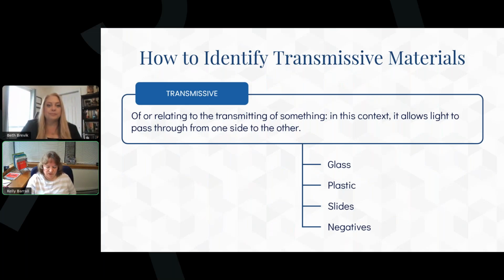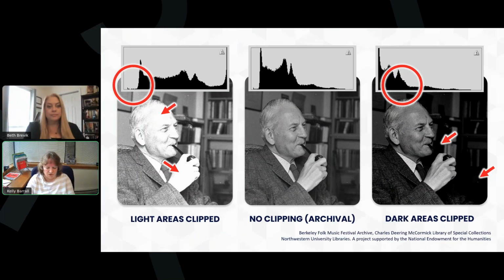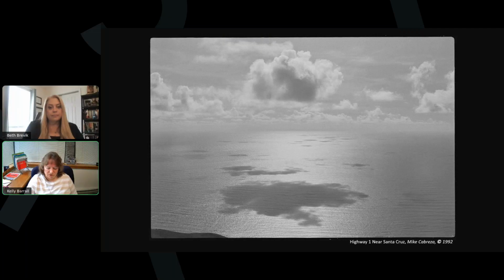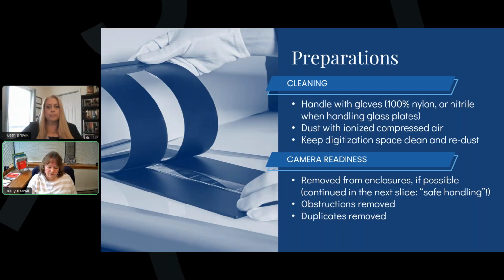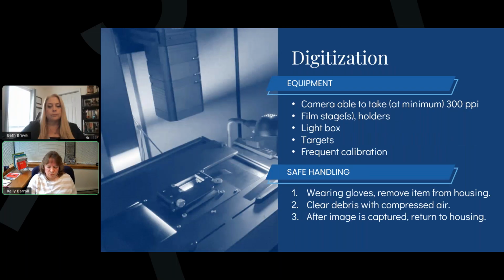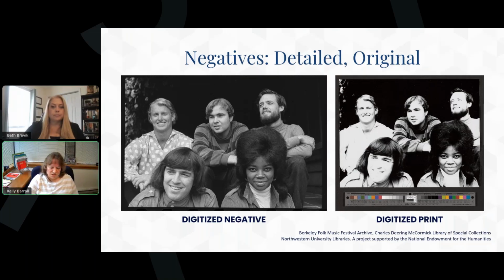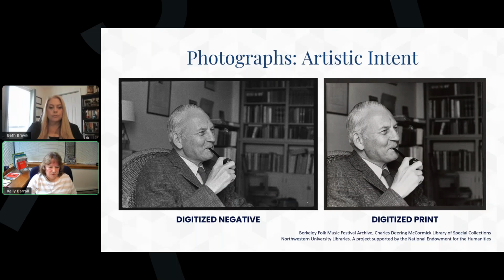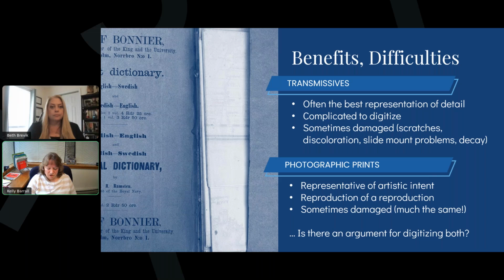Slides, Negatives, and Prints: Digitizing Your Photographic Collections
Photographic formats can range from prints to individual slides and negatives to short strips or longer reels. A film collection spanning even a few years may include several formats that each pose different challenges. So where do you start?

In this webinar, Kelly Barrall guides you through a range of film formats and offers suggestions to get the best results when digitizing your materials.